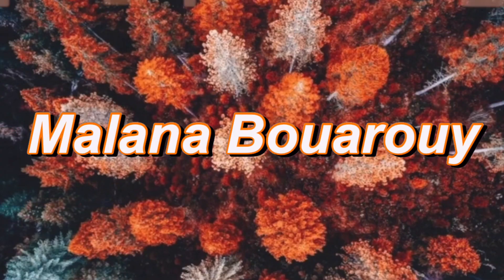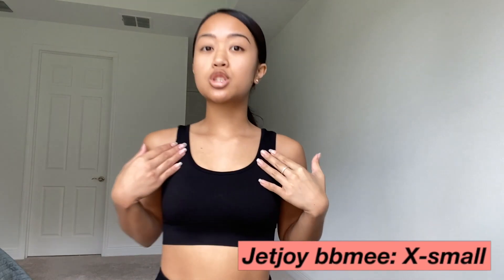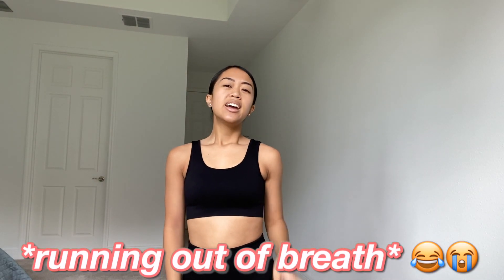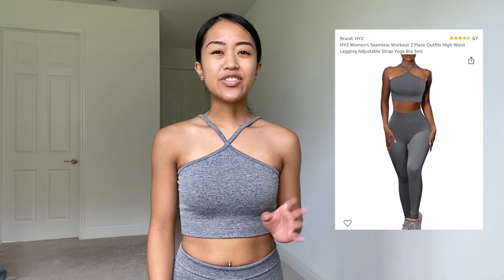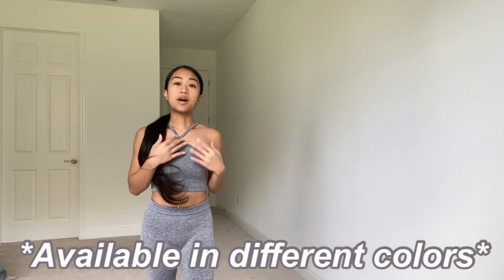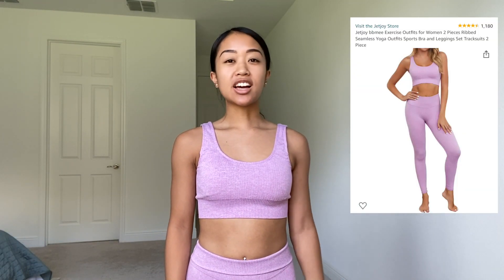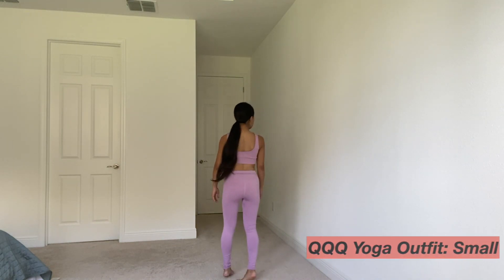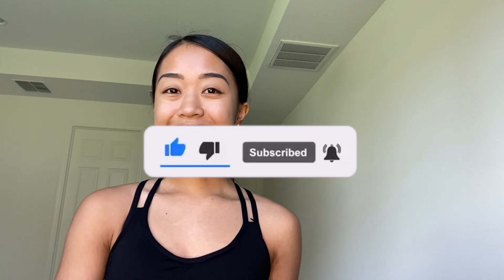Amazon Activewear Sets for Under $30 (must haves)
Happy November! 😊 In todays video I will be showing you guys my honest review and try ons of 6 amazon workout outfits. This is my very first try on haul video, so just bare with me as I will get better with this in time 😅. If you guys have liked any of these outfits shown in this video, I'd greatly appreciate it if you used the links down below to purchase them❤️.

OUTFIT #1

OUTFIT #2

OUTFIT #3

OUTFIT #4

OUTFIT #5

OUTFIT #6

➔ Ring light

1. Music by Mark Generous - Orange And Pomegranate
2. Music by Mark Generous - As I Got Ready
3. Music by Ryan Little - Think About You

As always, thank you guys a lottttt a lottt for stopping by my channel today! ☺️

Stay blessed, you are all loved and deserve happiness. 🙏🏽